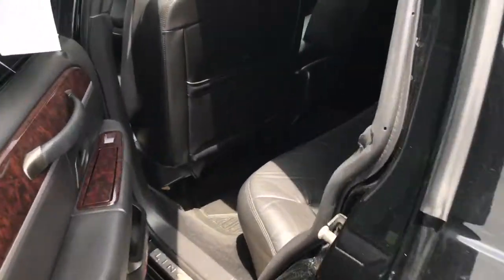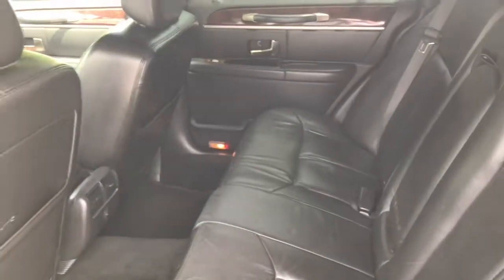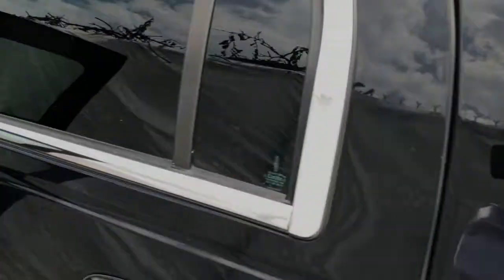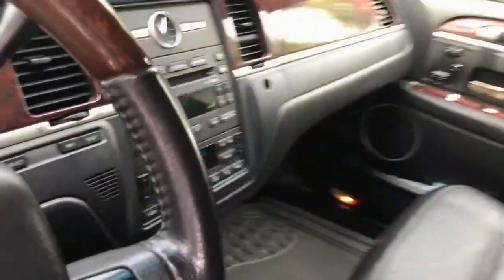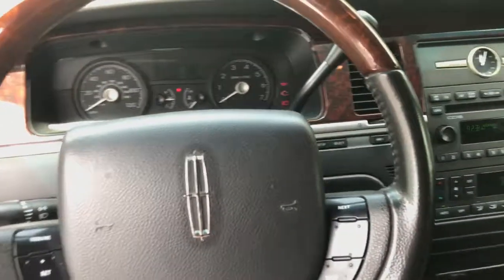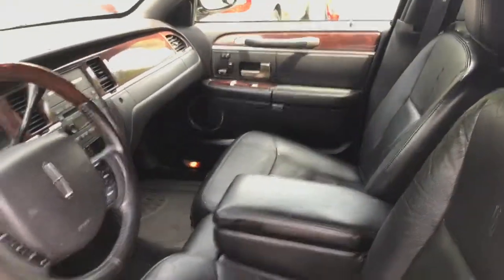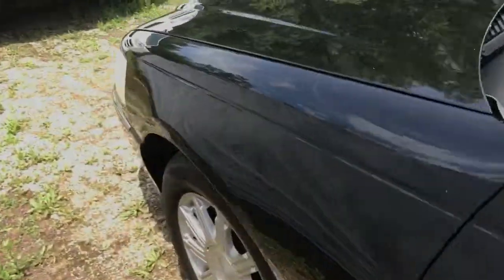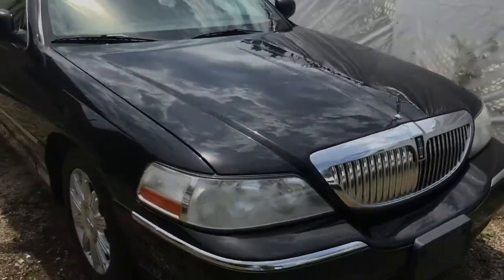FOR SALE: 2009 Lincoln Town Car Signature Ltd--$5977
You don't have to pay a fortune to drive in style. This gorgeous Lincoln Town Car with Signature Limited Trim is easily the comfiest car on the market (comfier than high-end BMW and Mercedes models). Everything about it is spacious, with extra leg room and a ridiculous amount of trunk space. This car feels like driving a plane: the steering is super smooth. Inquire online at cmpcars.com or give us a call at to find out how you can drive away with this luxurious car for the lowest price in the nation!

We are a no pressure auto-boutique. We try our best to give you a stress-free, no-haggle buying experience. We look forward to your inquiry and we will always go the extra mile to earn your business.